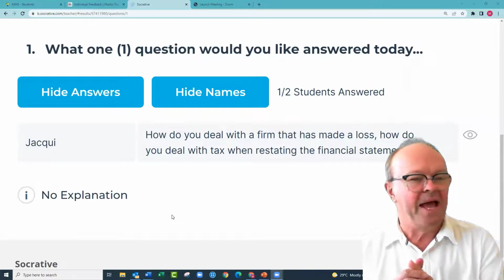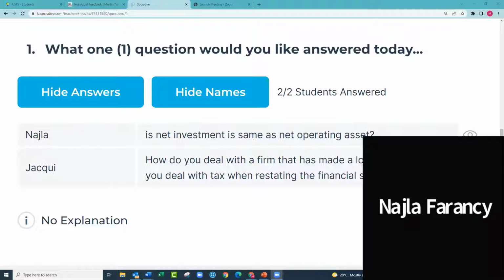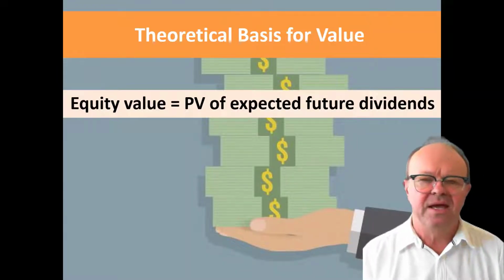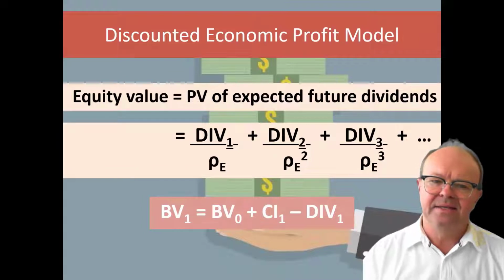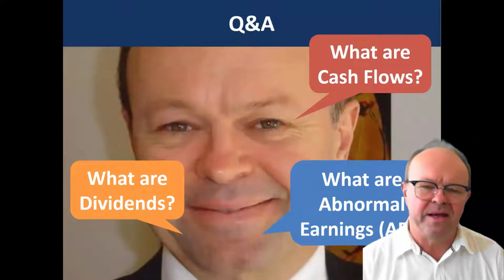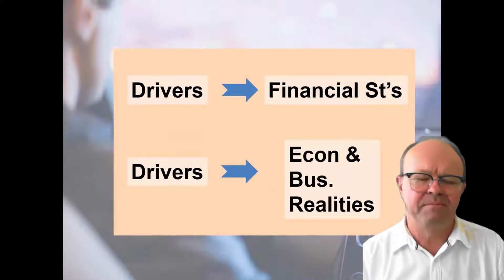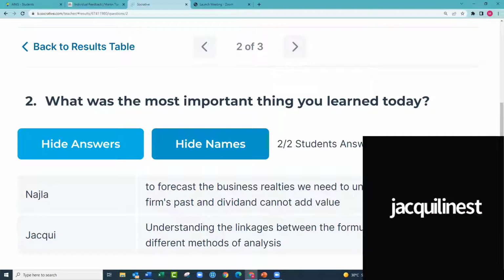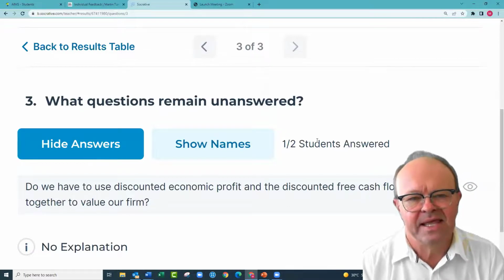ACCT13017 T1 2022 Lecture Week 3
In this video, we review what we looked at in Week 2. We then look at what analysts do in practice - and how we will focus on fundamental analysis. We also discuss the difference between price and value.
We examine the theoretical basis for value of firms - the Discounted Dividend Moodle - and how the DCF and Ecnomic profit models are grounded in the theoretical basis for value for firms.
We also considered the heart of financial statement analysis ... the need to understand and predict the economic and business drivers of our firms.
And lots of great short videos this week on the Theoretical Basis for the DCF Framework and on the Theoretical Basis for the Economic Profit Framework.